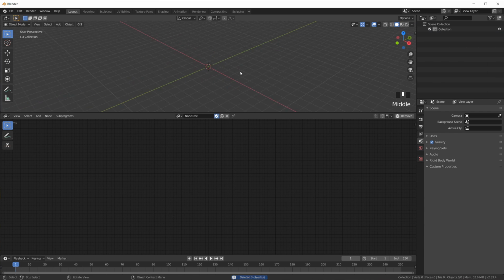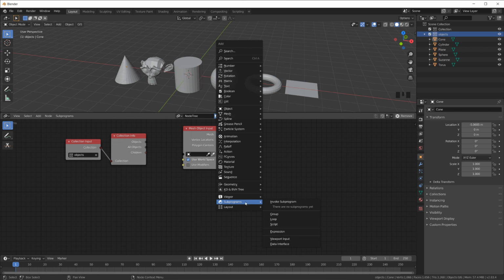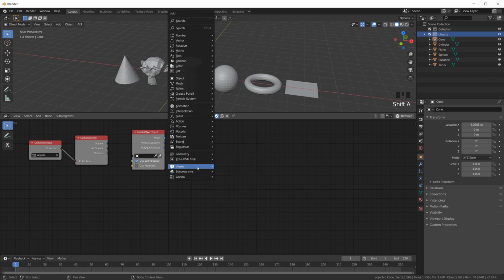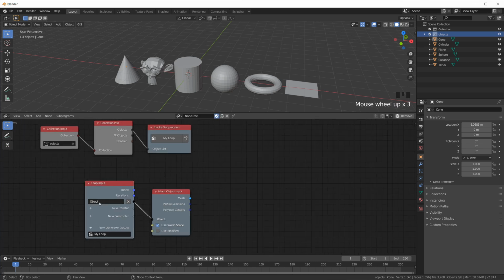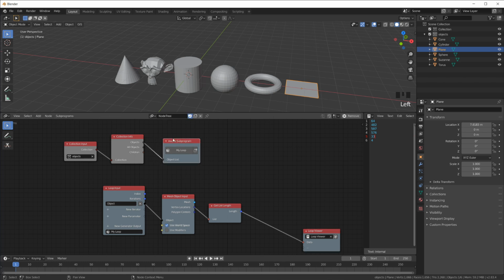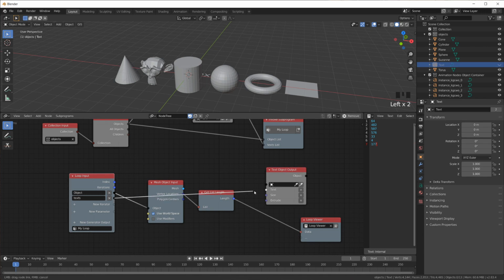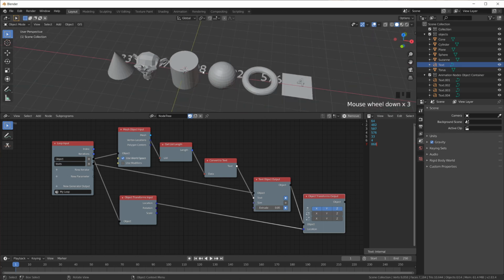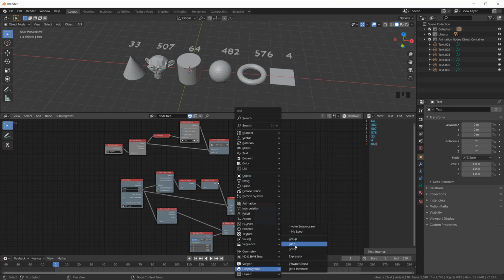[09 Groups & Loops] Introduction to Animation Nodes Tutorial Series for Beginners